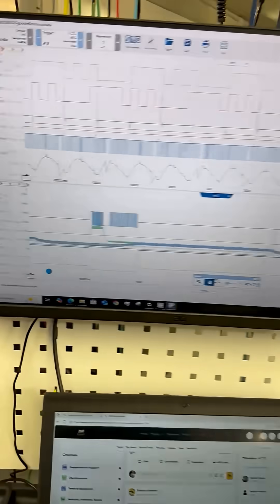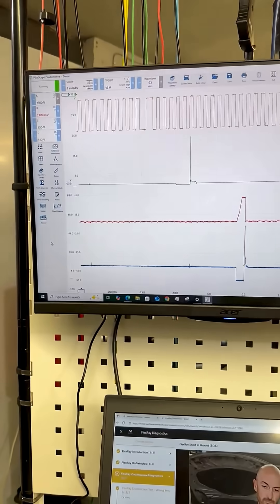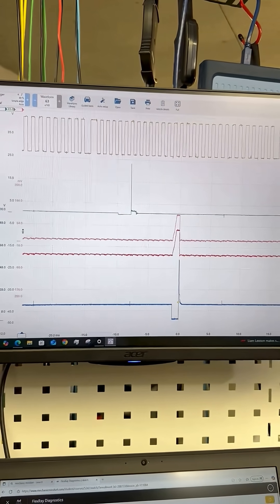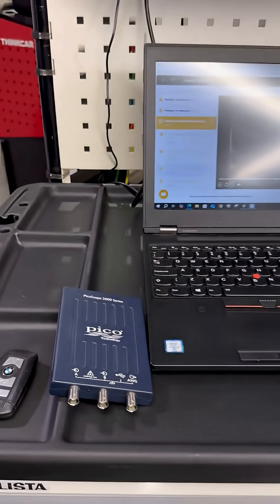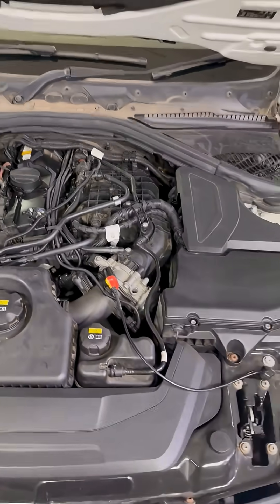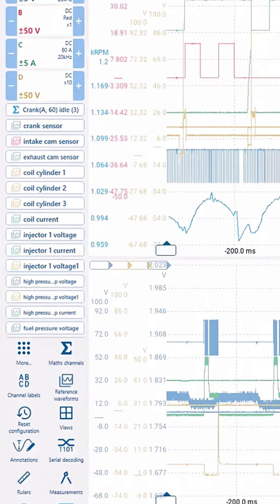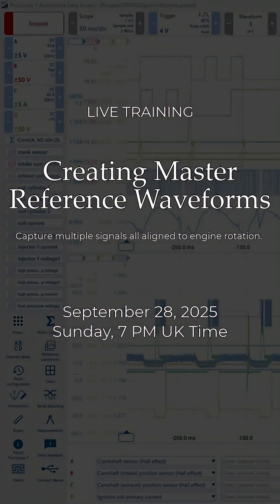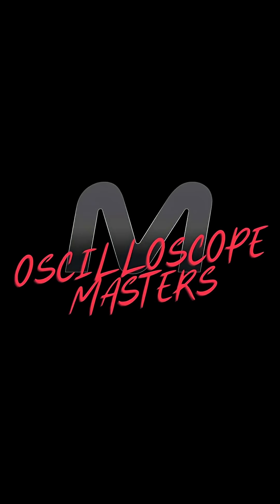Live Training: What's a Master Reference Waveform? | Mechanic Mindset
Oscilloscope Masters Lifetime Access is closing soon!

Here’s what you can expect in the training:
🔹 Capture all key engine signals on ONE waveform
🔹 Stretch a two-channel PicoScope beyond its limits
🔹 Link two four-channel scopes for maximum signals
🔹 With special guest Simon sharing his multi-waveform technique, first showcased in the Mechanic Mindset community.

📅 Live on Sunday, 28th September at 7pm UK time

Secure your Oscilloscope Masters Lifetime Access before the offer closes and see you in the next live!